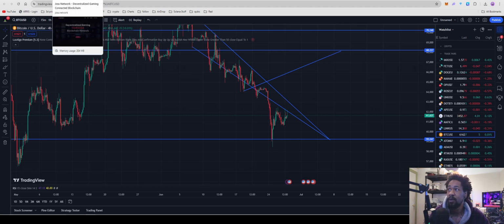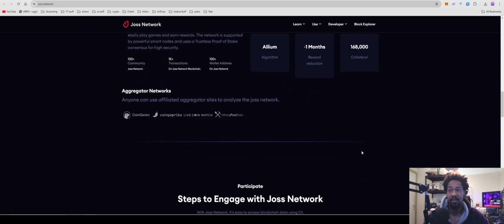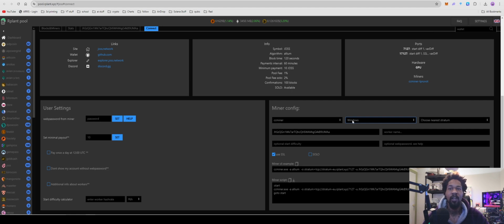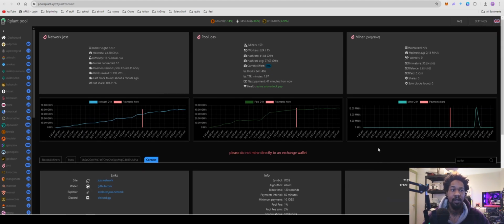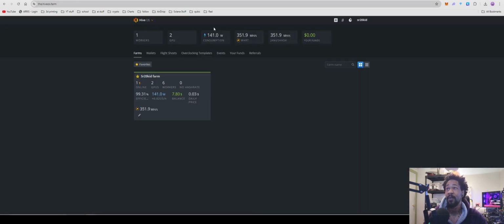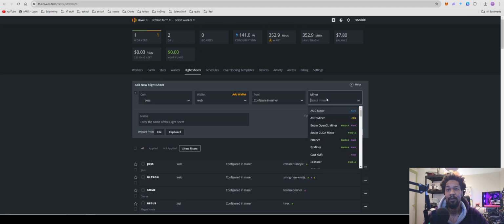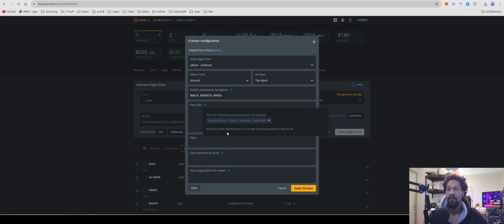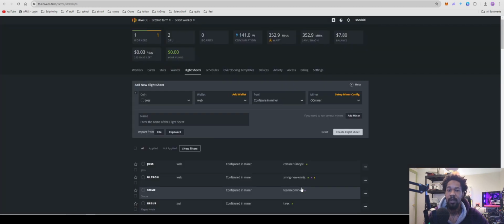Joss (JOSS) - How To Mine Windows + HiveOS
Amzon-
AMD Ryzen™ 7 7700X 8-Core, 16-Thread-

Micro Center AMD Ryzen 7 7700X 8-Core 16-Thread AM5 Unlocked Desktop Processor Bundle with ASUS TUF Gaming B650-PLUS WiFi-

Neoxa Code
9ad657da